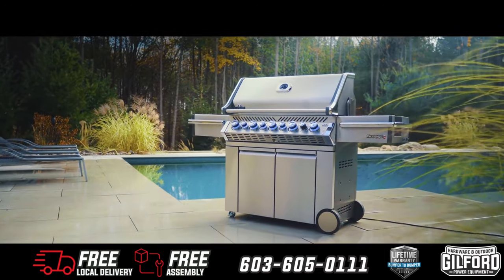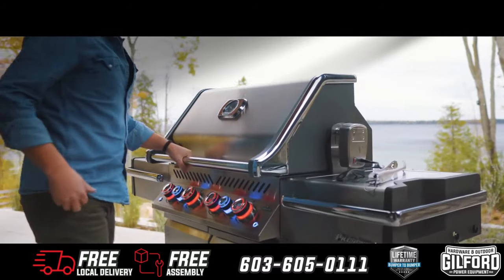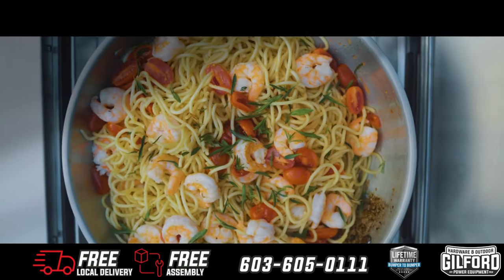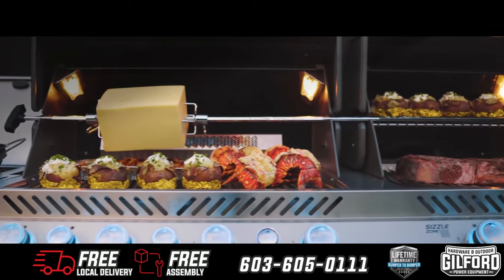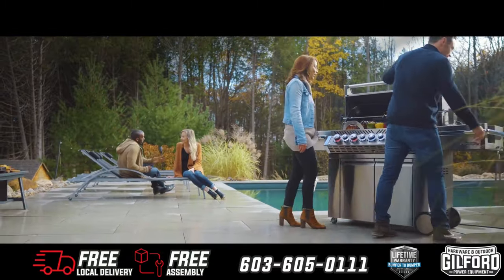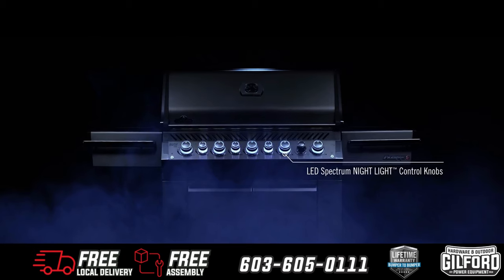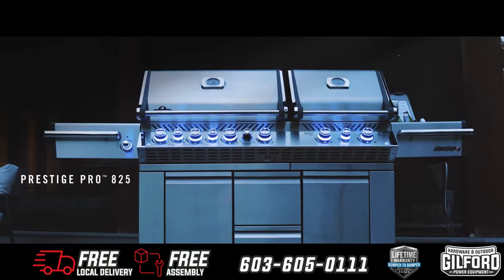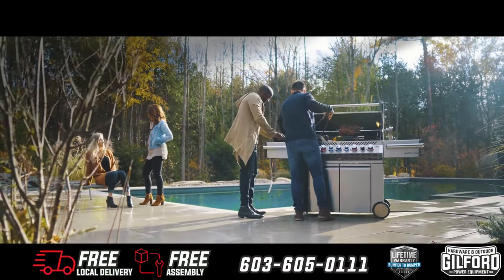NAPOLEON PRESTIGE PRO SERIES PROPANE BBQ GRILLS | Gilford Hardware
Check out our video showcasing the ultimate in grilling technology – the NAPOLEON PRESTIGE PRO™ SERIES GAS GRILLS. In this video, we'll take a closer look at these top-of-the-line grills and explore all of their amazing features.
The NAPOLEON PRESTIGE PRO™ SERIES GAS GRILLS are engineered to deliver the ultimate grilling experience. These grills are designed with high-quality materials, cutting-edge technology, and innovative features that will take your grilling game to the next level.

Are you ready to take your grilling to the next level this summer?